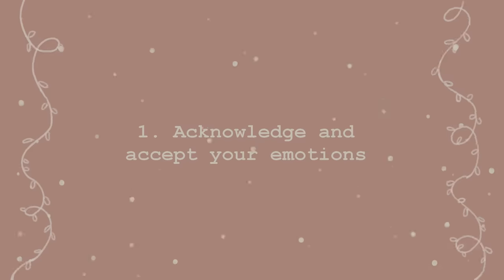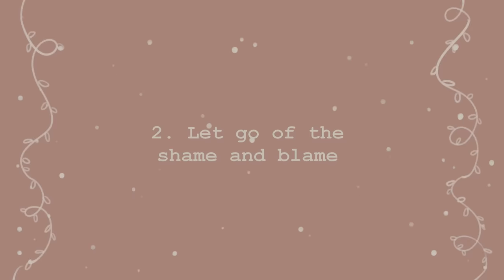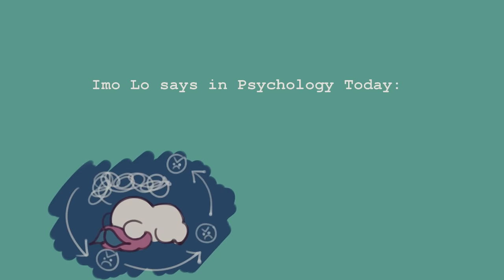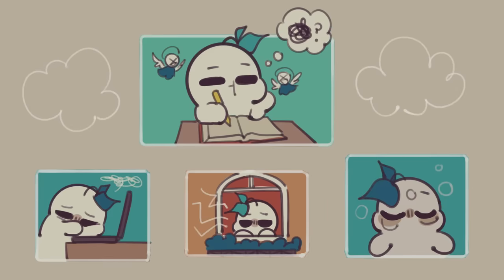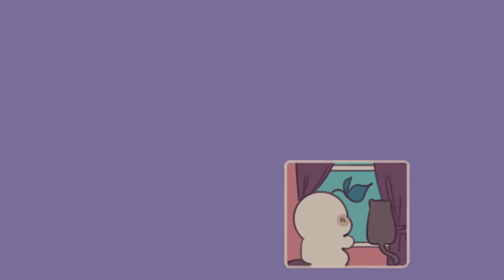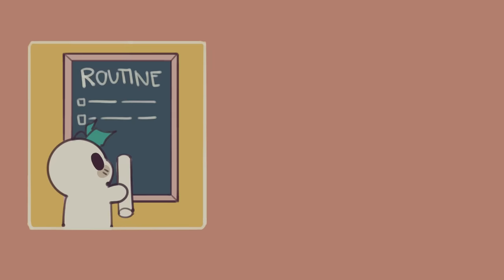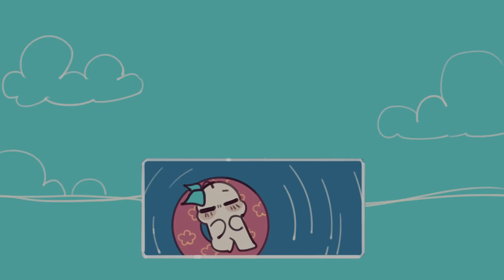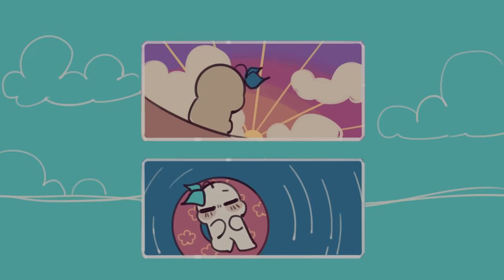Feeling Emotionally Numb or Empty? Here are some tips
Emotional numbness, believe it or not, actually boils down to our bodies’ three evolutionary stress responses: fight, flight, or freeze. When you go through any event in life that is extremely taxing in an emotional or physical way, your body’s survival mechanism is activated and causes your psyche to go into the “freeze” mode.

Writer: Aditi Nambiar
Script Editor: Morgan Franz
Script Manager: Kelly Soong
VO:  Amanda Silvera
Animator: Naphia
YouTube Manager: Cindy Cheong

References:
Burns, M. (2020, November 26). Why You’re Feeling Empty and How to Fill the Void. Lifehack.
G., S. (2020, January 8). A Blueprint to Healing From Depersonalization. NAMI- National Alliance on Mental Health Illness.
Gilbertson, T., MA, LPC. (2014, November 12). ‘I Feel Empty’: How to Overcome Feelings of Emptiness. Good Therapy.
Lo, I. (2018, October 31). Depersonalisation: Why Do I Feel Empty and Numb? Psychology Today.
Nuamburg, C. (n.d.). 6 Simple Steps to Being More Mindful. Seleni.
Ten Things You Can Do for Your Mental Health. (n.d.). University Health Service- University of Michigan.

Would you like to animate for the team?